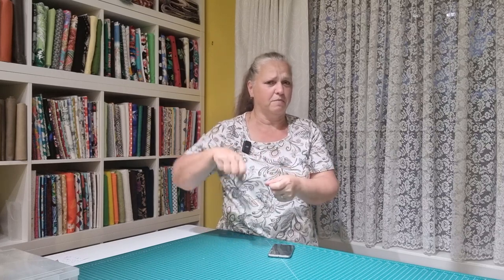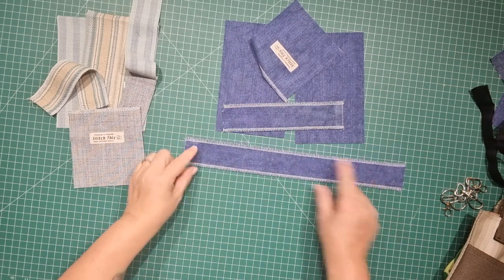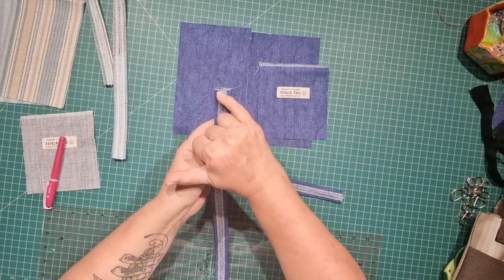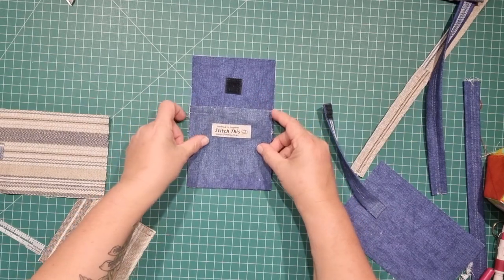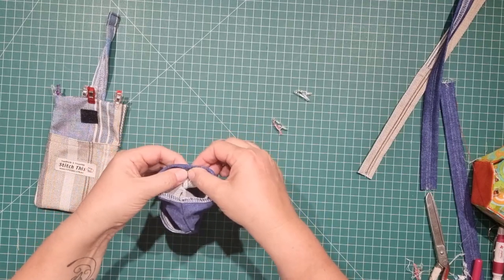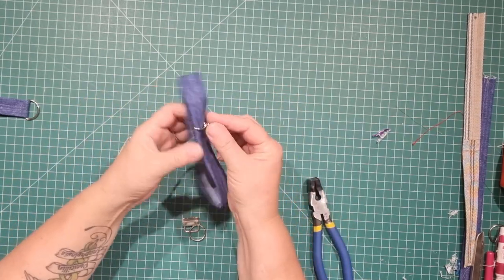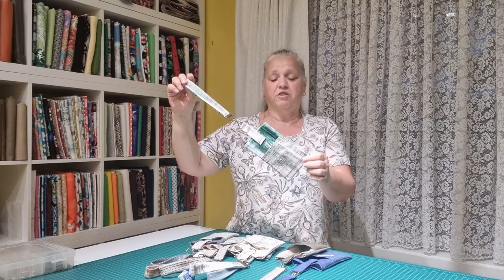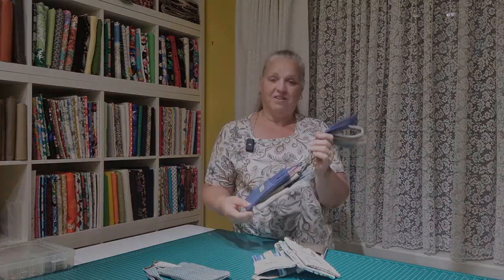DIY Wristlet Cell phone pouch with pocket Sew to Sell Gift Mobile phone clutch bag upholstery fabric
These handy little mobile phone/cell phone bags are made with upholstery fabric sample swatches and can easily be made with your favourite denim, upcycled shirts or clothes.